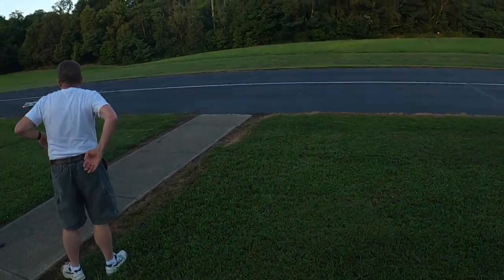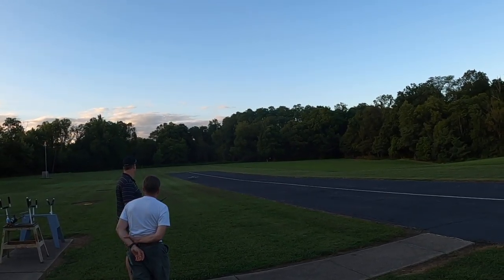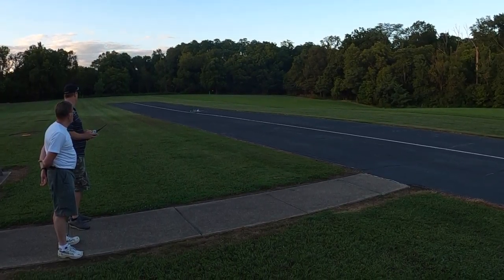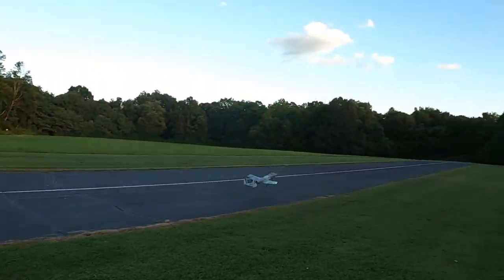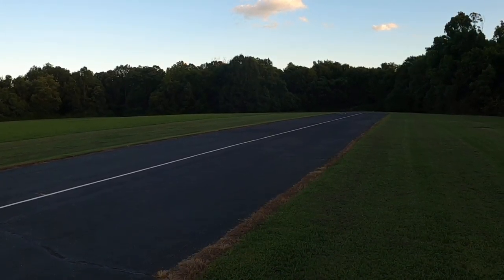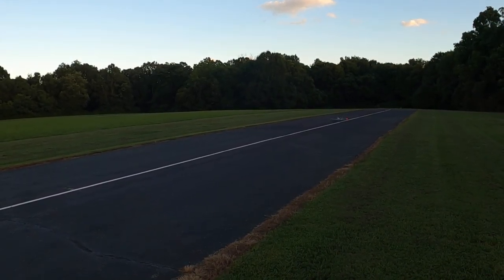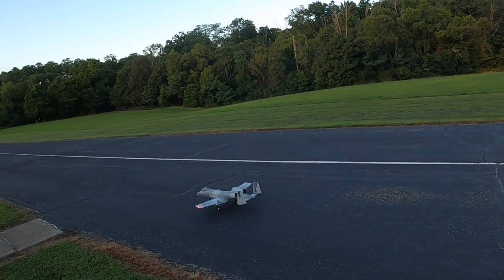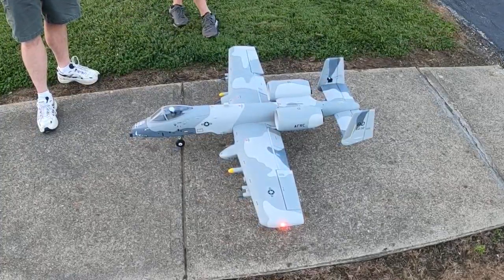E-Flite A-10 Thunderbolt II 64mm EDF - maiden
One of our Club jet experts helping another club member with settings and trim on his new A-10.
We have a couple of really great jet instructors who are willing to help make sure your experience on first flights goes as well as possible.